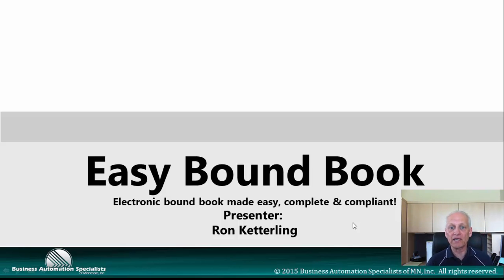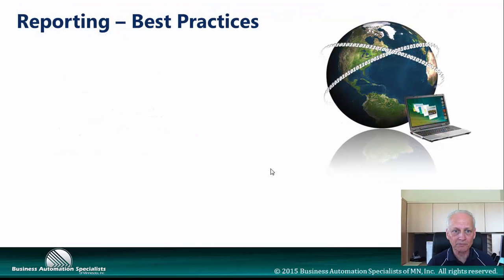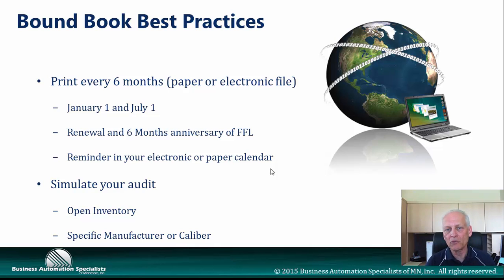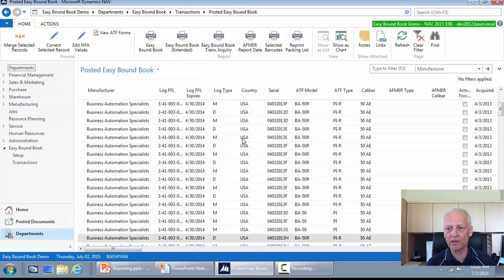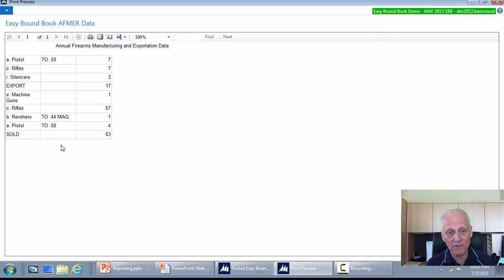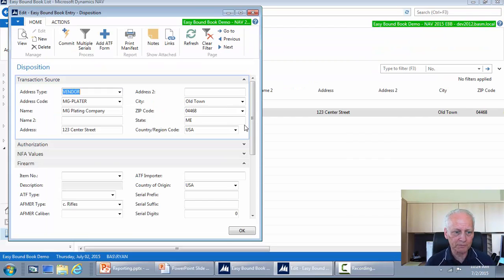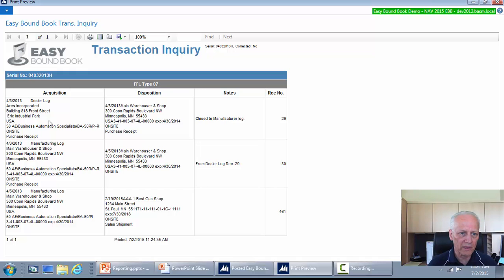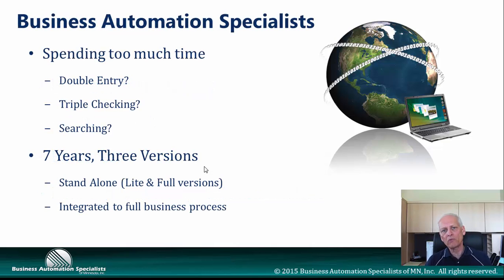Easy Bound Book Reporting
Find out how fast and easy reporting can be with Easy Bound Book.
A&D Books filtered to any field in the database and generated in seconds.
Additional Reports:
AFMER
Open Inventory
Firearm Trace
Barcodes
Packing list with ATF specific information